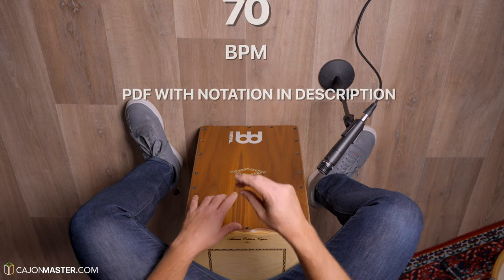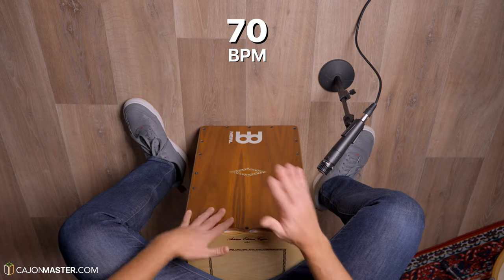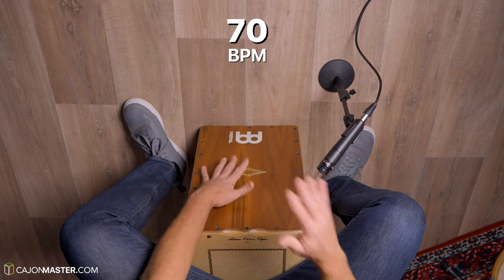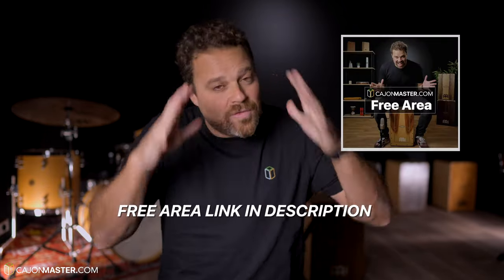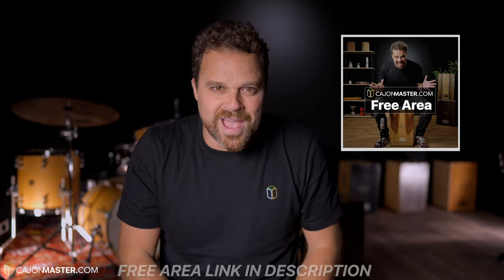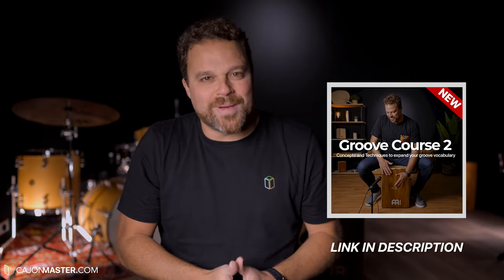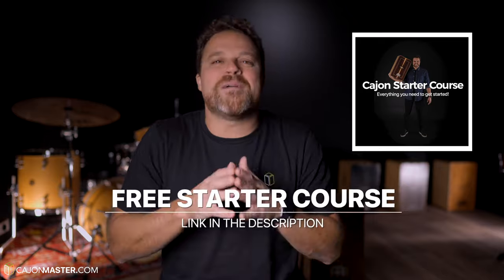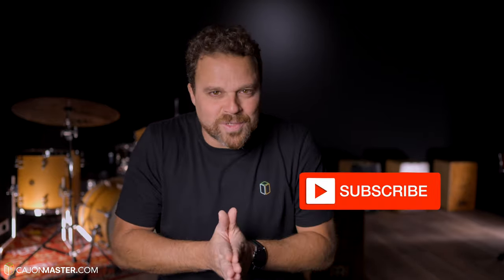NEW! HIP HOP Groove on cajon - Cajon Groove Library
In this video you are going to learn an Old school Hip Hop Groove on Cajon!

Tutorial Time-stamps:
1:45 50bpm
2:53 70bpm
3:42 90bpm
4:23 Play with the Music!

★ Cajon I play in the video:
Artisan Cantina Line